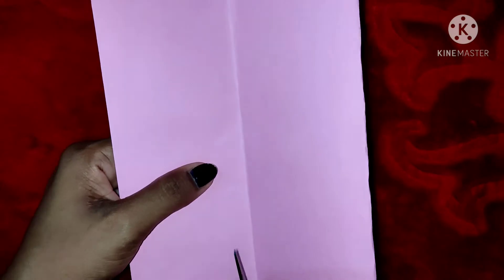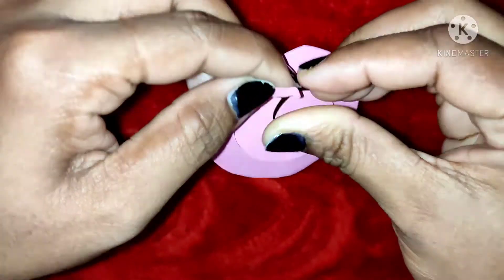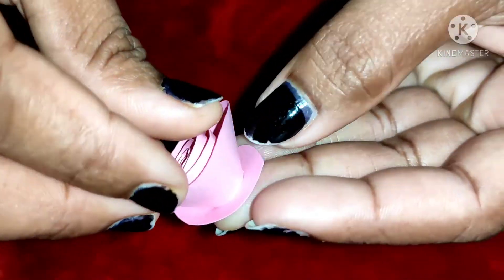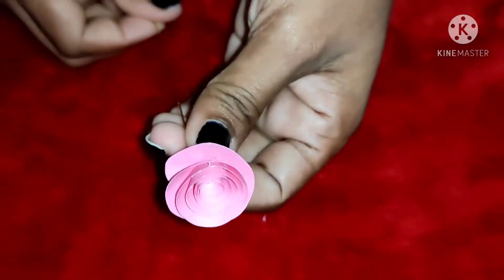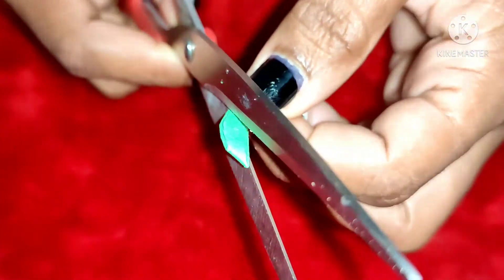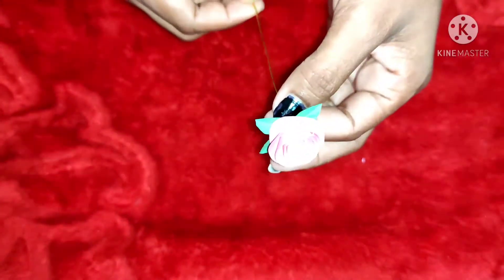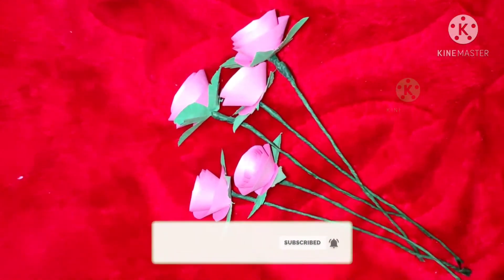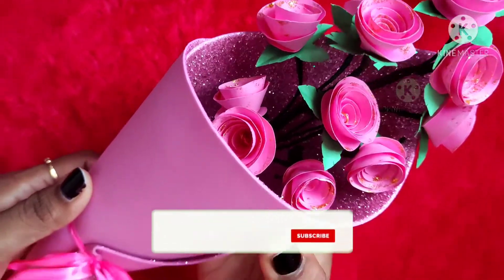valentines day special gift idea using paper |Rose flower making |paper craft